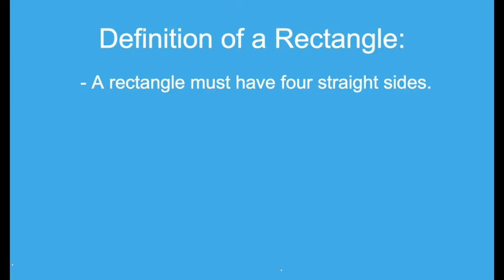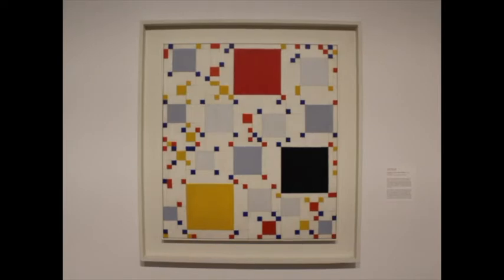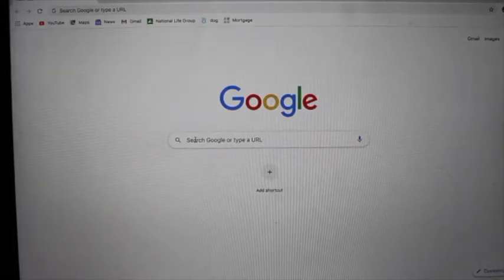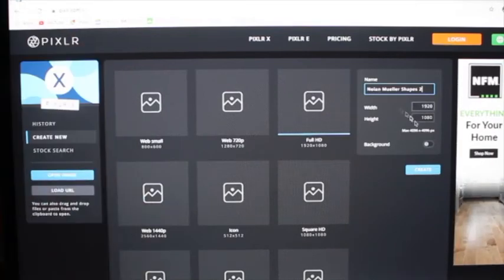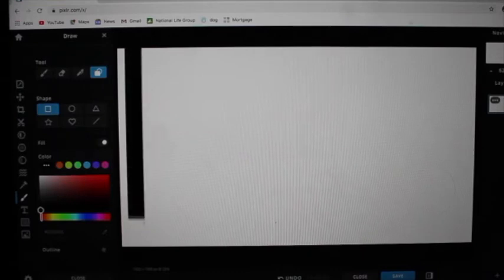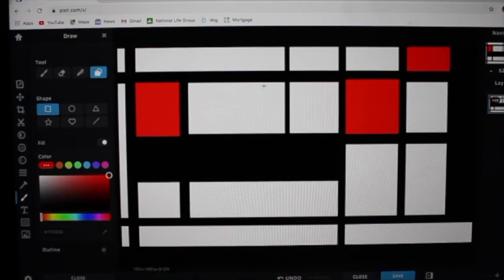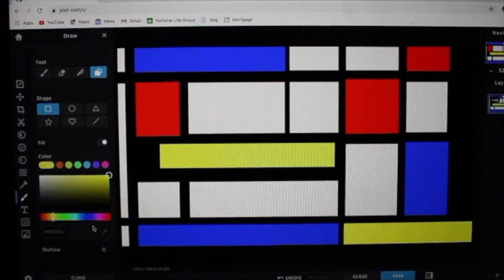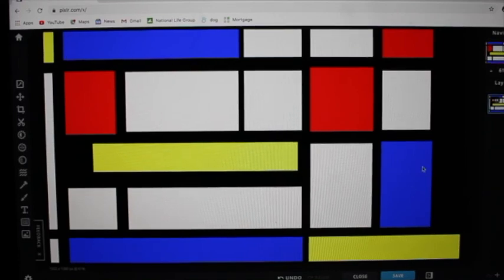Shapes Part 2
Learn about a few pieces of art that focus on shapes. Practice making shapes in Pixlr Editor.